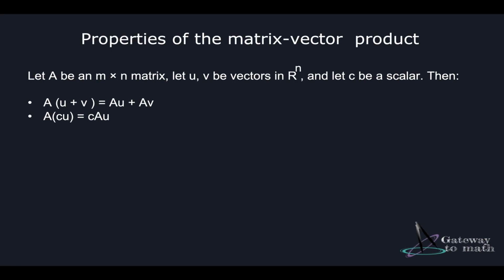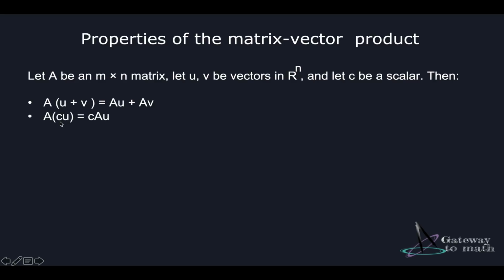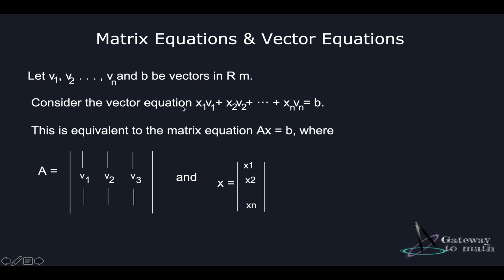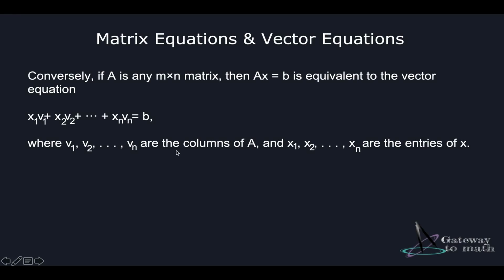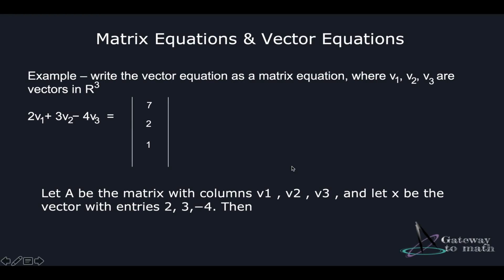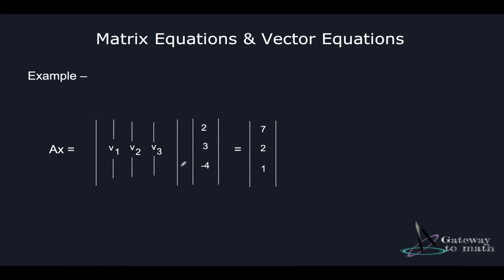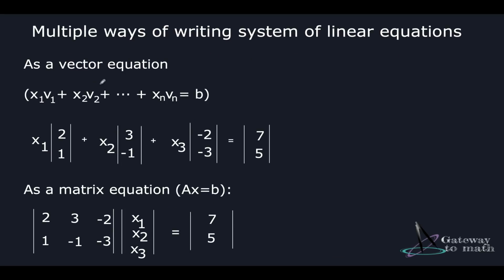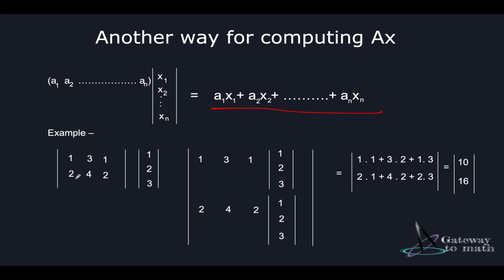Vectors Part IV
In this video, we will be discussing
1. Properties of the matrix-vector  product
2. Matrix Equations & Vector Equations
3.Multiple ways for  writing the system of linear equations
4. One more way for finding the value for the equation Ax =b